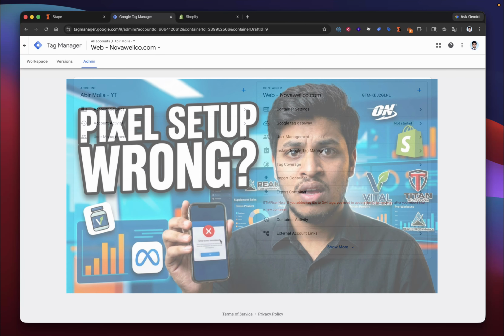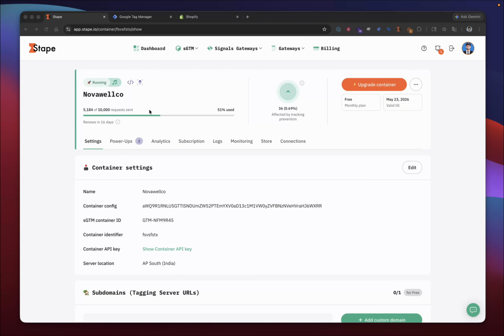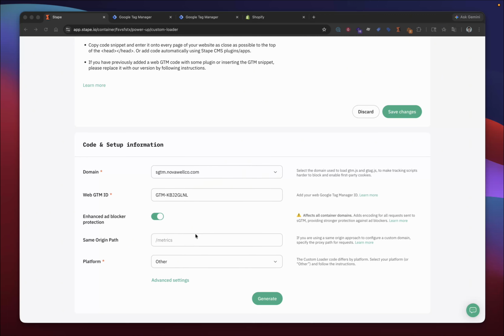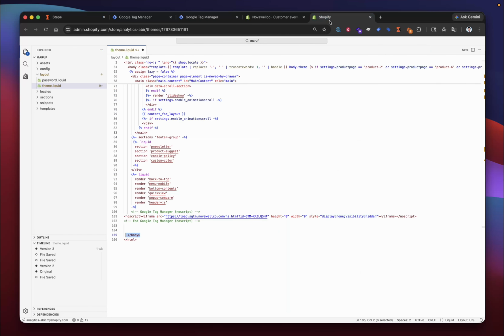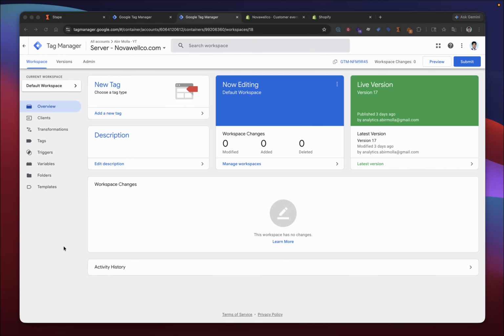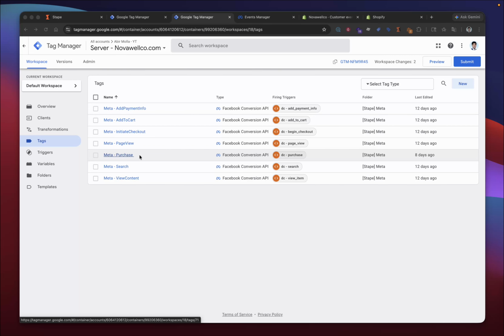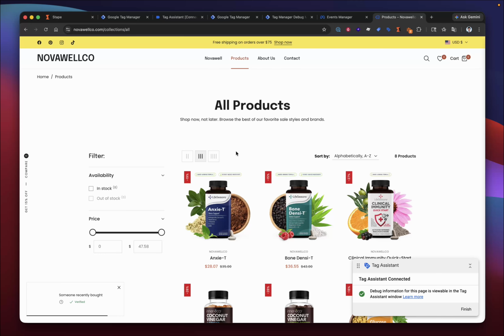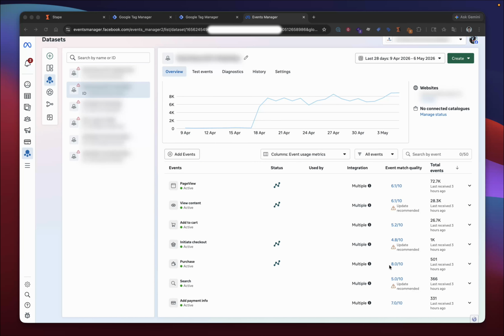Facebook Conversion API Setup for Shopify (2026) — Full Server-Side Tutorial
The professional Facebook Conversions API setup for Shopify in 2026 — built using GTM Server Container and Stape. Recover the 30 to 50 percent of conversion data that browser-side tracking is silently losing to iOS restrictions, ad blockers, and expired cookies.

Get up to 95% accurate tracking for your store in 7 days.

🛠️ TOOLS USED:
- Google Tag Manager (Web + Server Container)
- Shopify Customer Events / Custom Pixels
- Meta Events Manager

In this complete server-side tracking tutorial, you'll learn how to:

✅ Create a GTM Server Container and connect it to Stape
✅ Set up a custom first-party subdomain (DNS + CNAME records)
✅ Replace your standard GTM script with Stape's Custom Loader
✅ Configure Data Tags (DT) in your Web Container
✅ Build the full Server Container — Variables, Triggers, and Tags
✅ Generate your Meta CAPI Access Token from Events Manager
✅ Implement clean event deduplication using Event ID + Order ID
✅ Verify everything in Meta Test Events Manager
✅ Push your Event Match Quality above 9 on Purchase events

This is the same exact setup I build for clients running supplement, beauty, and ecommerce brands at scale.

⏱️ TIMESTAMPS:
00:00 Why browser tracking misses 30-50% of sales
00:16 What we're building today
00:31 The 2 tools you need (GTM + Stape)
01:00 Create GTM Server Container
01:29 Stape signup + Pro plan setup
02:32 Custom subdomain + DNS configuration
03:35 Custom Loader replacement in Shopify
06:03 DT Tags in Web Container
07:41 Server Container setup (Variables, Triggers, Tags)
10:57 Publish and verify in Meta Test Events
11:52 Deduplication explained
12:51 Real client result (9.0+ EMQ)
13:56 Need This Done For Your Store?